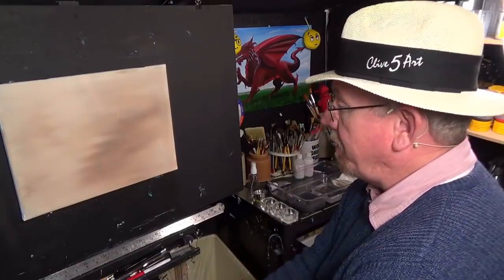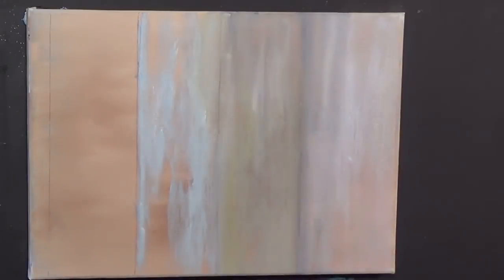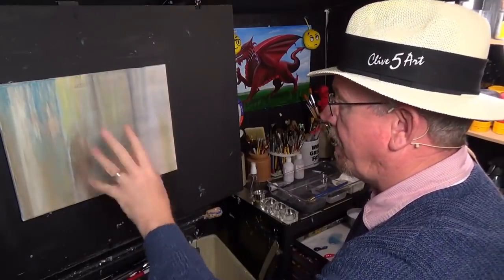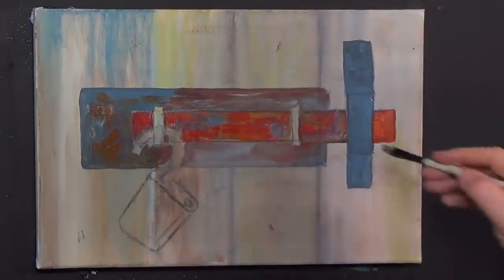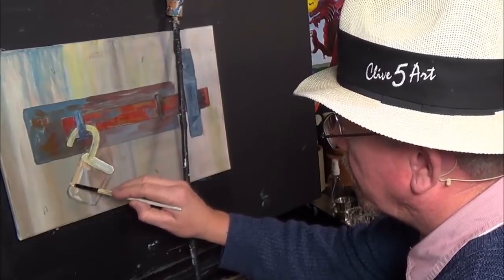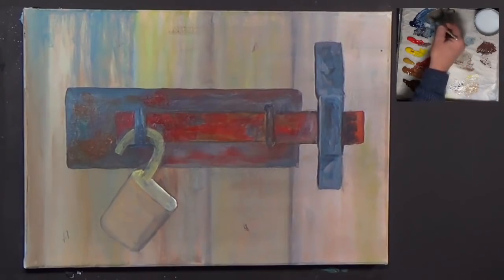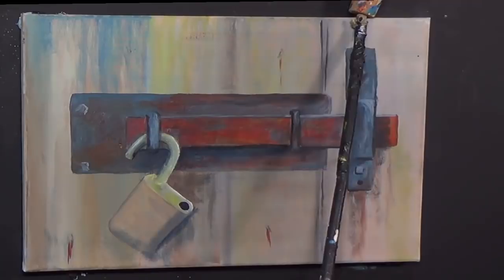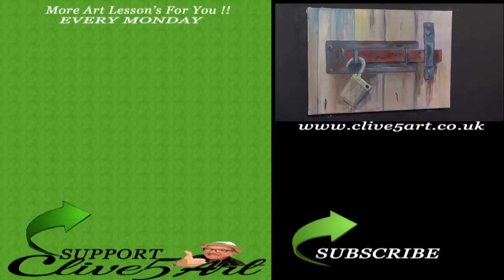Layer Building technique for acrylic made easy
Layer Building technique for acrylic made easy This is a full step by step learn to Beginners Acrylic Painting very easy to follow in acrylics let CLIVE5ART show you step by step how an easy fun decorative art project

Script Liner
Foliage Brushes

CADMIUM RED,
ALIZARIN CRIMSON,
CADMIUM YELLOW
CERULEAN BLUE,
PRUSSIAN BLUE,
BURNT UMBER,
RAW SIENNA,
YELLOW OCHRE,
TITANIUM WHITE,
ZINC MIXING WHITE
MARS BLACK